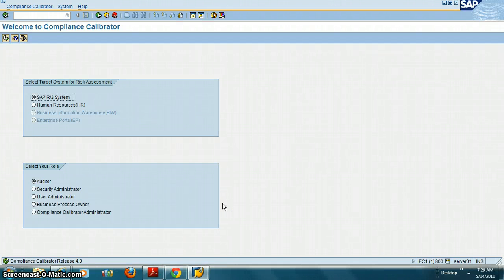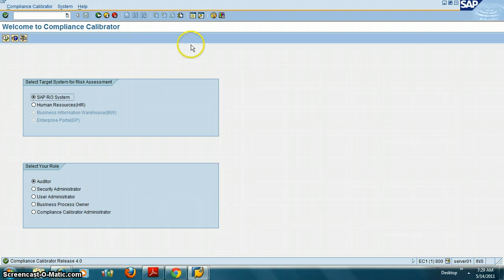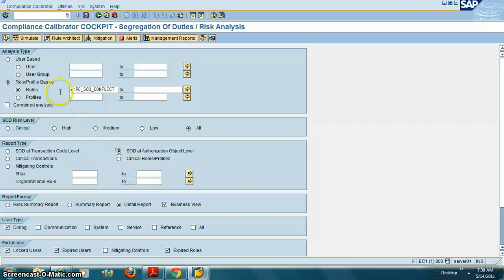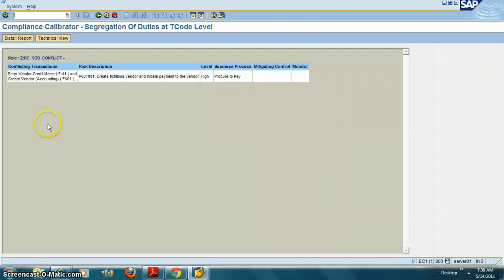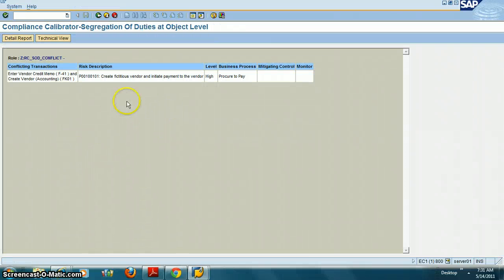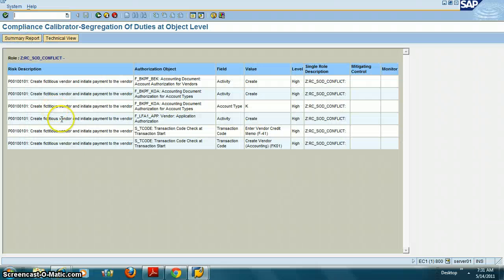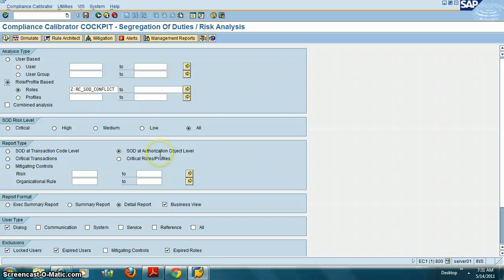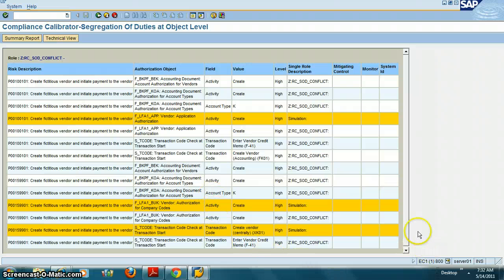How to simulate risk in SAP GRC RAR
Explore these Useful books

Surviving an SAP Audit: A Practical Guide to SAP Audits
SAP License Management Step by Step Guide
Auditing and GRC Automation in SAP
One of the advantages of SAP GRC is that we can simulate the risk before we add the transactions into the system. This helps the company for introducing risks into the system. This also gives the security administrators an opportunity to advice the functional team.